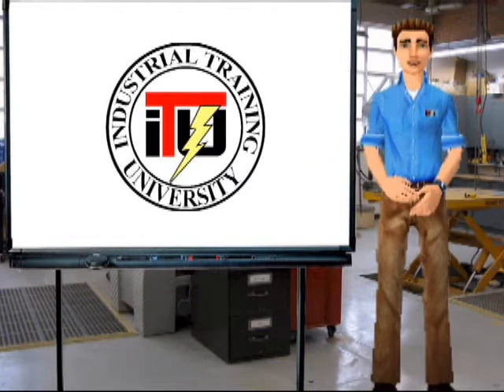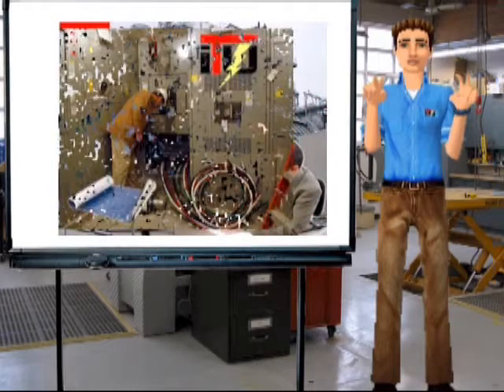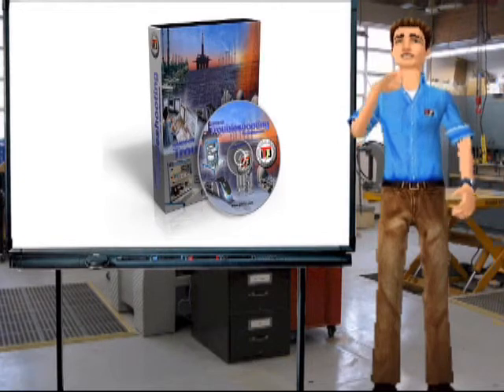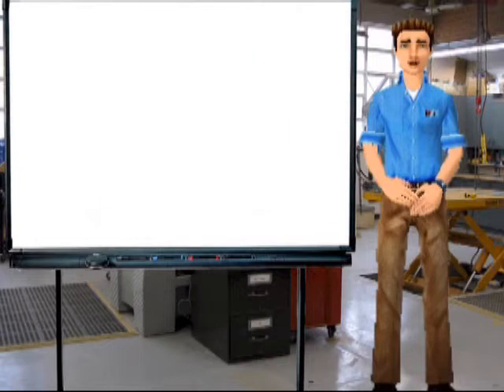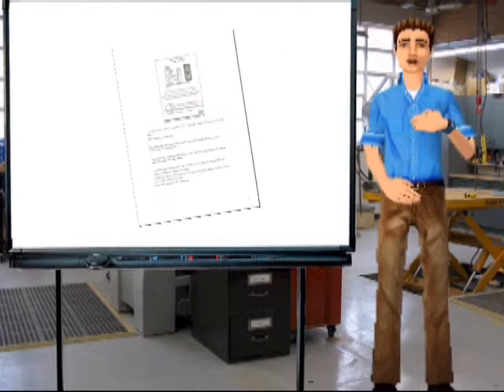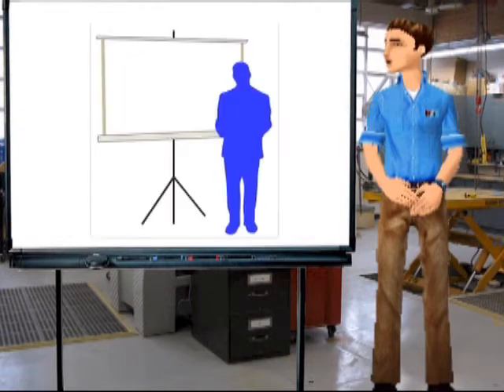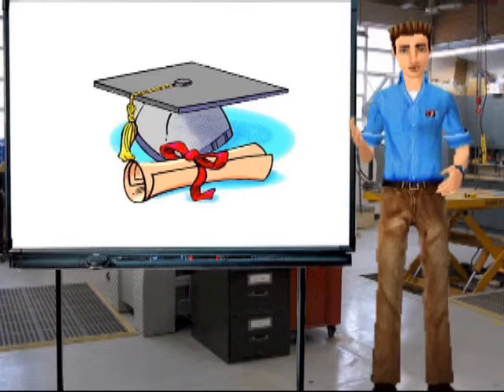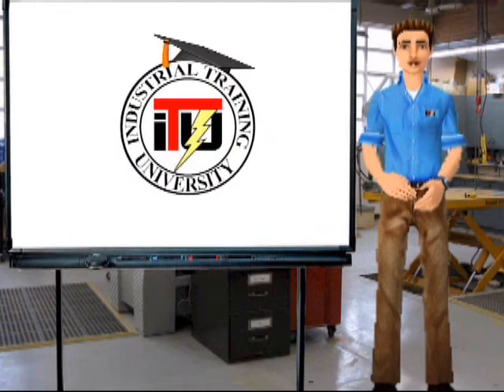Hands On Training System Package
Industrial Training University (ITU) Electrical Training Panel System training material. Material for electrical controls panel systems, programmable logic controls panel system, electrical wiring panel system, solar technology panel system, robotic animation panel system, hydraulic training panel system, and pneumatic training panel system.